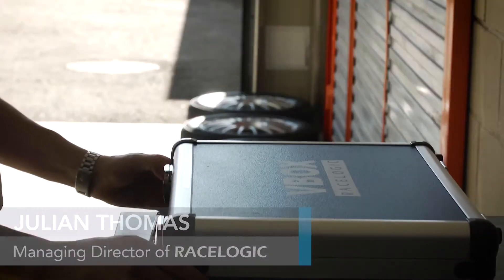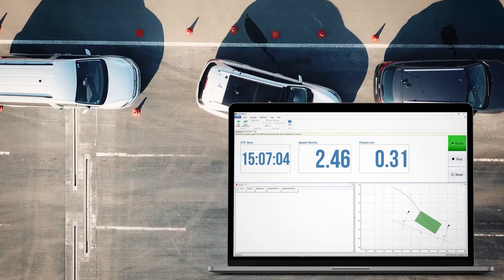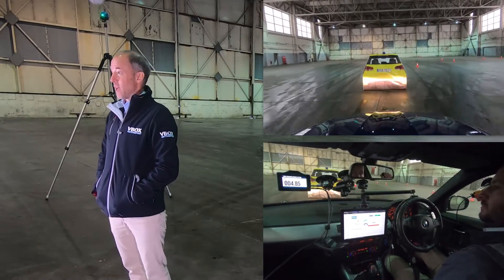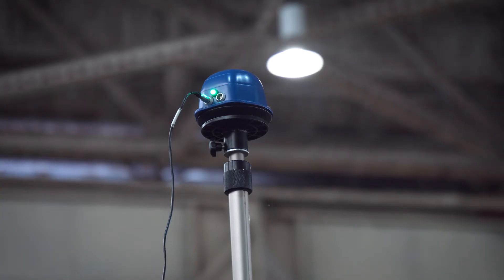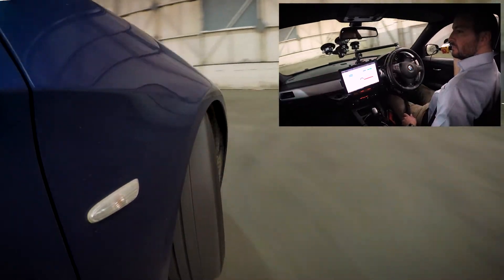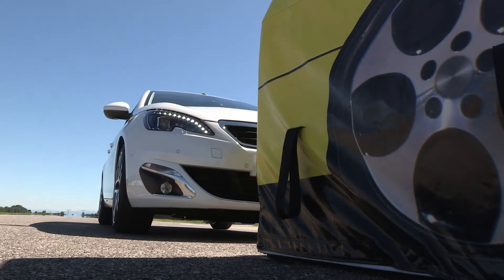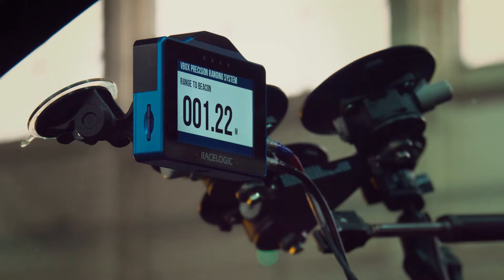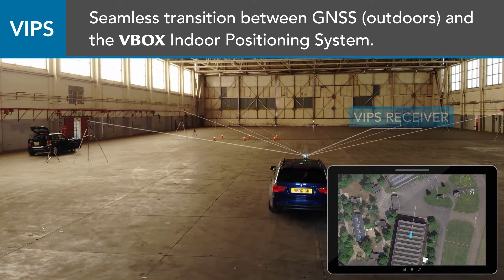Racelogic VIPS Indoor Positioning featuring Xsens technology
MTi 100-series IMU helps Racelogic to achieve a breakthrough with new VIPS system for tracking cars’ motion accurately with no satellite signals.

Racelogic has developed a new indoor positioning system which enables the testing and validation of ADAS sensors, autonomous vehicles and vehicle dynamics indoors.

The VIPS unit contains an MTi-100 series IMU module from Xsens: this provides extremely accurate, synchronized acceleration and rate-of-turn measurements.